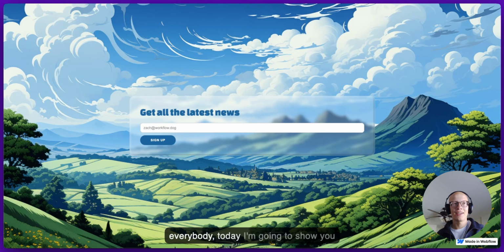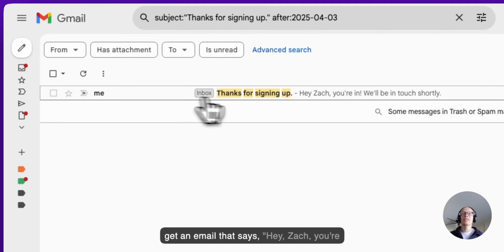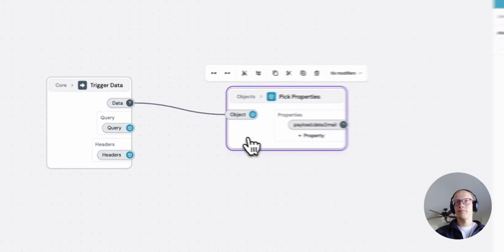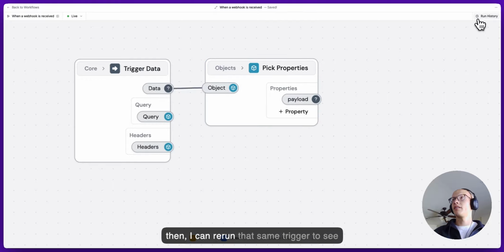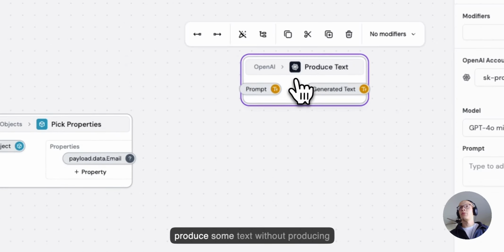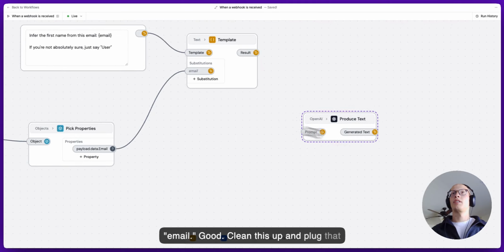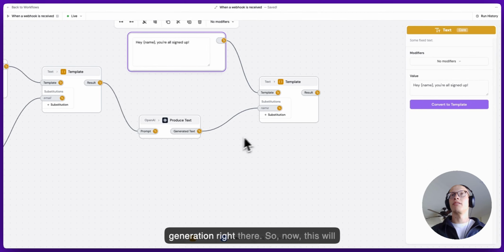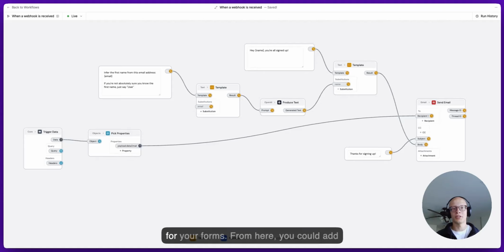AI-Powered Webflow Forms - WorkflowDog Tutorial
Welcome back to another WorkflowDog tutorial! In this video, I show you how to use a WorkflowDog automation to accept Webflow form submissions and use AI to send an email to the submitter.